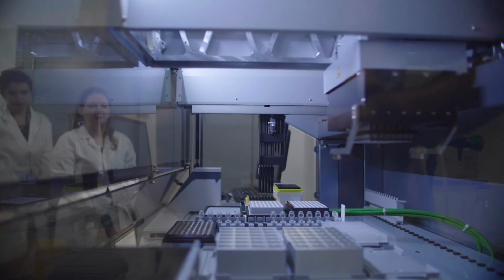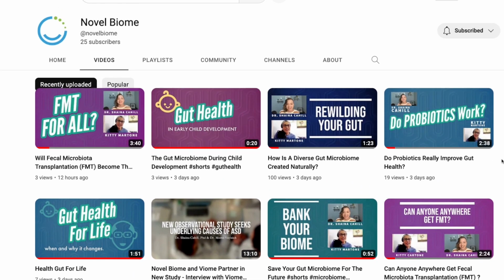Good Gut Health | Fecal Microbiota Transplantation vs Autologous FMT: Understanding the Differences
In this video, we will explain the differences between Fecal Microbiota Transplantation (FMT) and Autologous FMT (a-FMT). FMT is a medical procedure in which stool from a healthy donor is transplanted into the gut of a patient to restore the balance of bacteria in the gut. A-FMT is a similar procedure, but instead of using stool from a donor, the patient's own stool is used. We will discuss the benefits and drawbacks of each procedure, and help you understand when each one might be used. Watch our video to learn more about these two important medical treatments and how they differ.

Leveraging our extensive experience with FMT, treatment and testing, Novel Biome has created Personal Biome Bank to provide a new Bank My Biome service.  Personal Biome Bank’s mission is to help our customers achieve their best possible future health by capturing their healthy gut microbiome today, in the event you have significant disruption of your gut and want to replenish it at some point in the future.

If you have more questions about the topics discussed in this video, please visit our YouTube channel